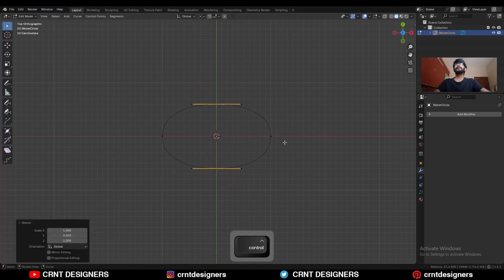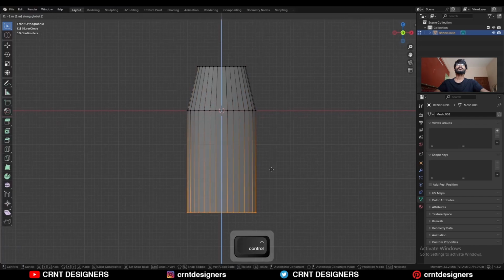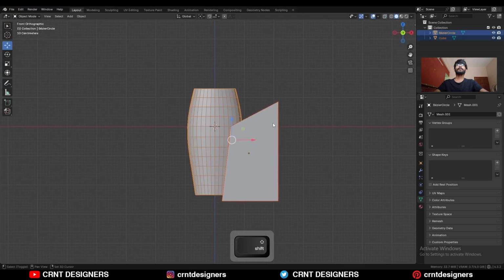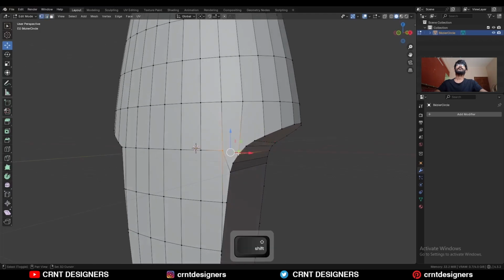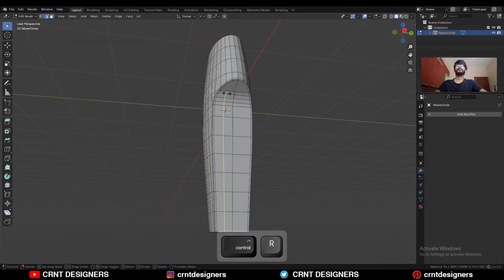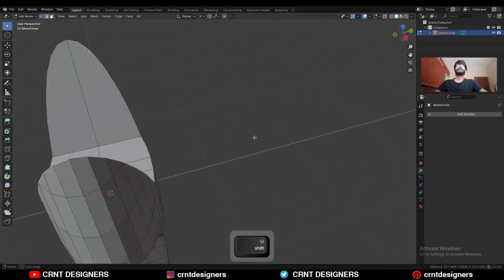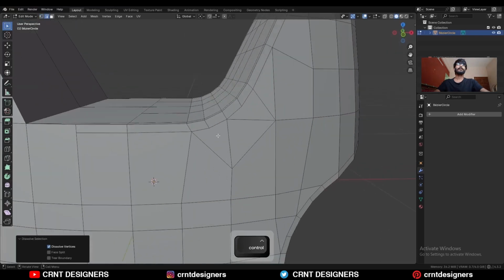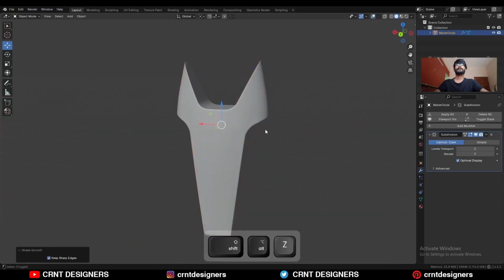BM12 _ blender beginner subdivision surface modeling tutorial _ 04-10-2025